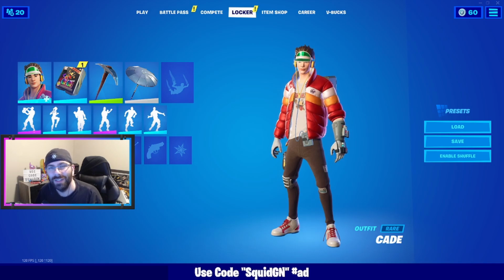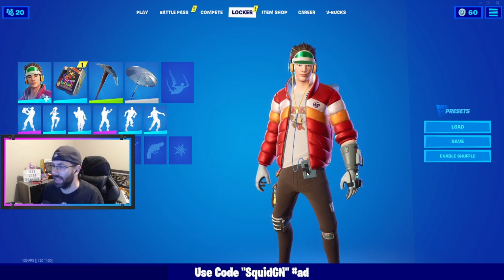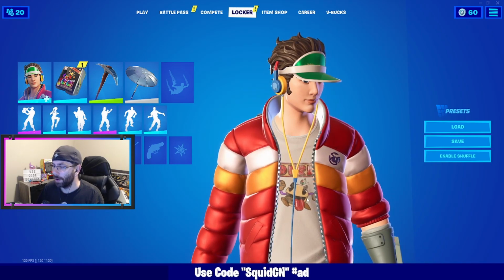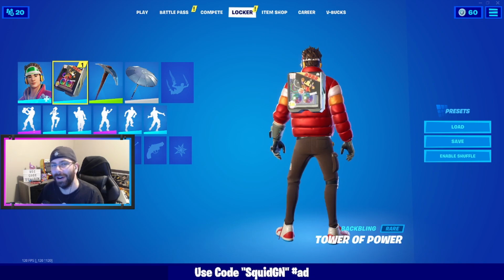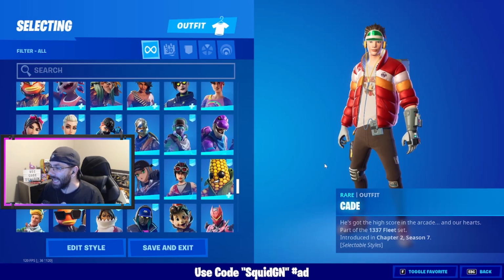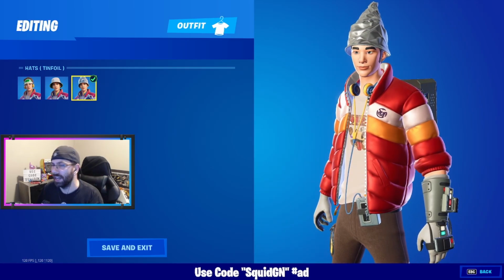Cade - Skin Review & Gameplay - Fortnite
Use Code SquidGN on Fortnite, Rocket League, Rogue Company and any other game on the Epic Store!

My favorite gear to use:
Elgato HD60S for recording gameplay from my Switch
PowerA Controllers for both Xbox/PC and Switch.
Logitech Mics